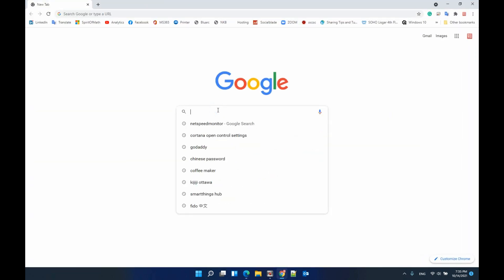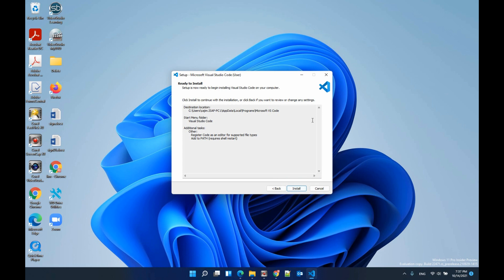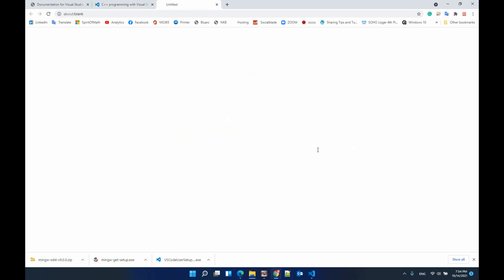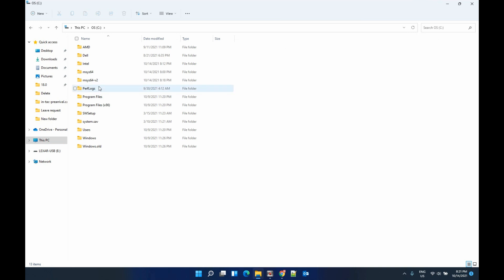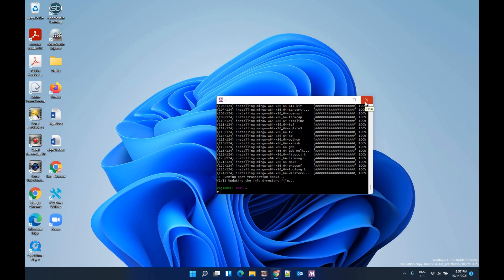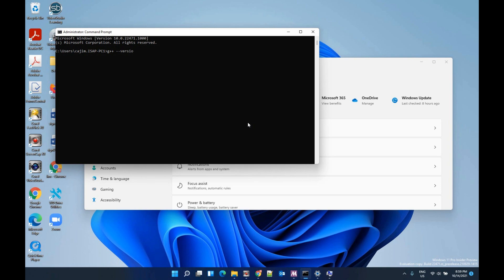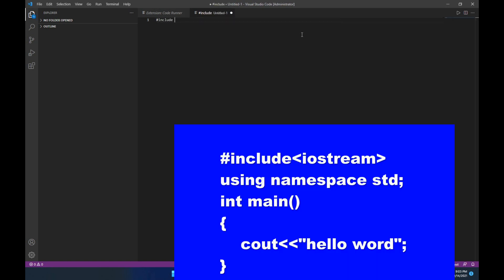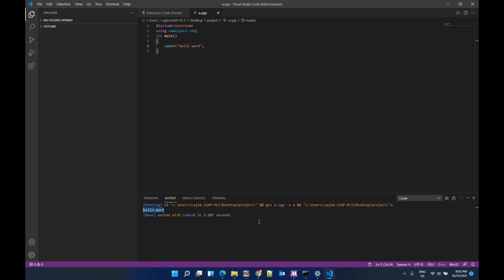How to set up visual studio code for C and C++ programming on Windows 11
Step by Step:
1.
3. run pacman -S --needed base-devel mingw-w64-x86_64-toolchain within NSYS.
4. Setup path environment for MinGW
5. install code runner.